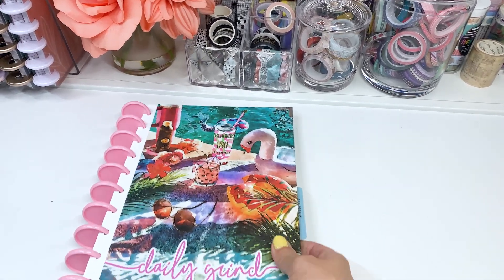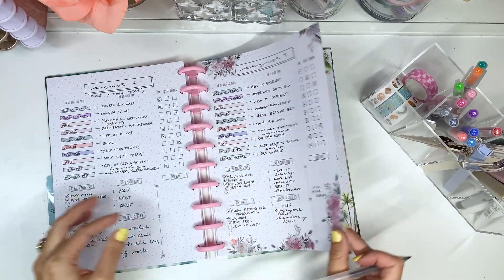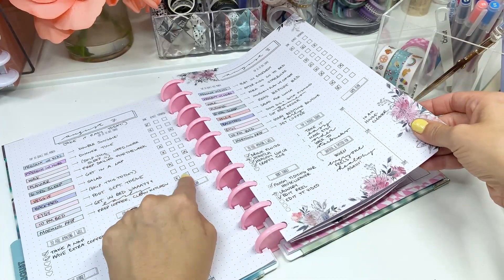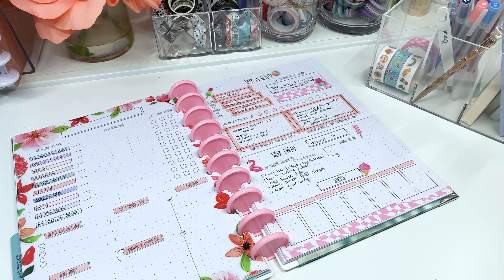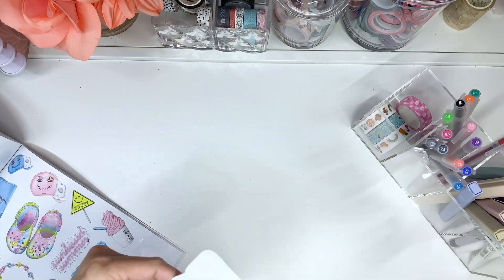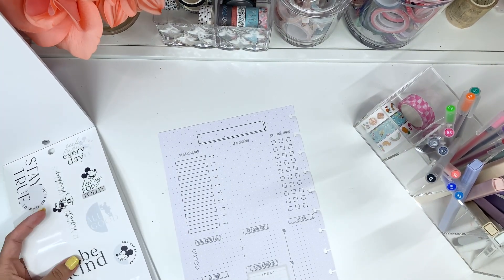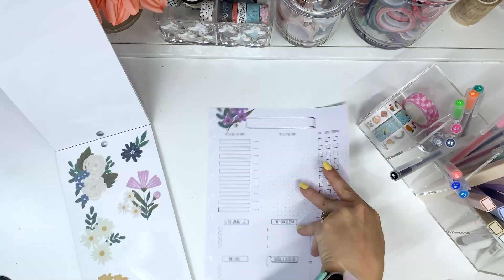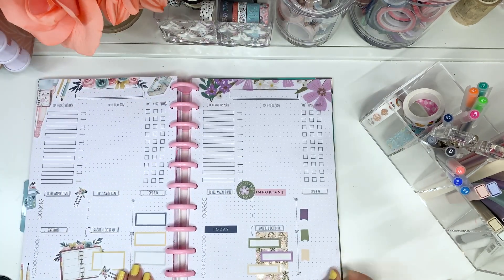Daily Goal Setting Planner Setup [The Daily Grind Planner]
Join me as I setup my Daily Goal Setting Planner from The Daily Grind Planner for the week!

Don't forget code AMYPLANSTHINGS to save 10%!

Ocean Views Sticker Book - out of stock, but Cassthetic Plans has the PRETTIEST stickers, so check out her site. She'll have new sticker books soon!

Printable Bullet Journal pages will release monthly from my Etsy Shop

//HAPPY MAIL
Amy Stone